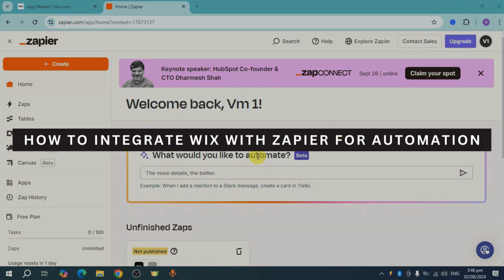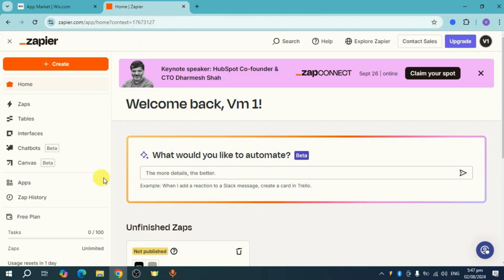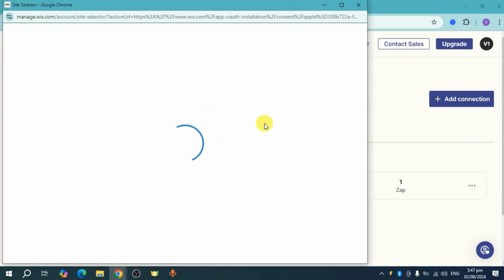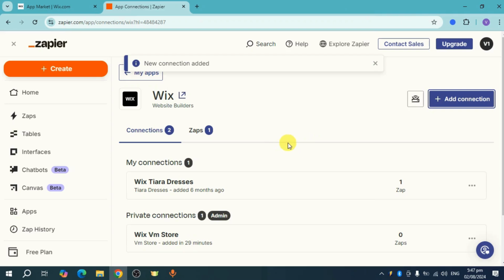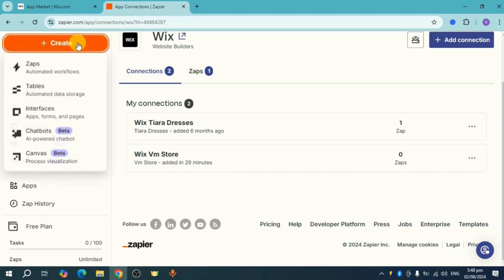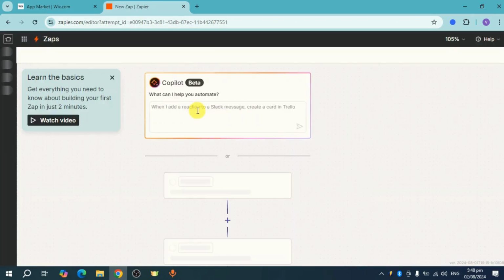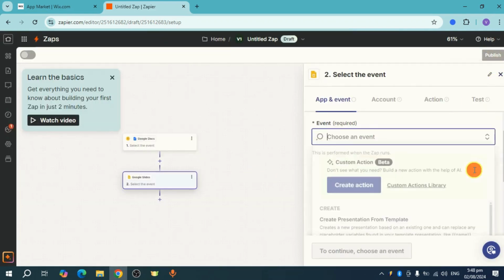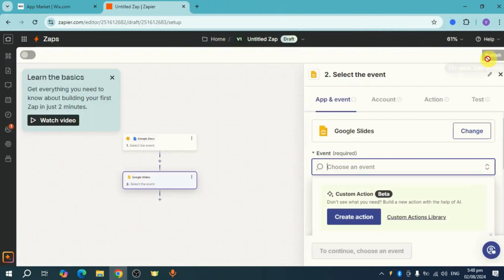How to Integrate Zapier Automation in Wix | Wix Tutorial (2027)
Looking to automate tasks and improve workflow? This tutorial will guide you through integrating Zapier with your Wix website, enabling seamless automation between Wix and other tools.

In this tutorial, you’ll learn:
How to connect Wix with Zapier for automated workflows.
Step-by-step instructions for setting up Zaps to streamline processes.
Tips for optimizing automation to save time and improve efficiency.

Automate your site—follow these steps to integrate Zapier automation in Wix!

Chapters:
00:00:00 Introduction
00:00:10 Add a Connection in Wix
00:00:50 Integrate Zapier Automation in Wix
00:01:15 Customize Zapier for Automation